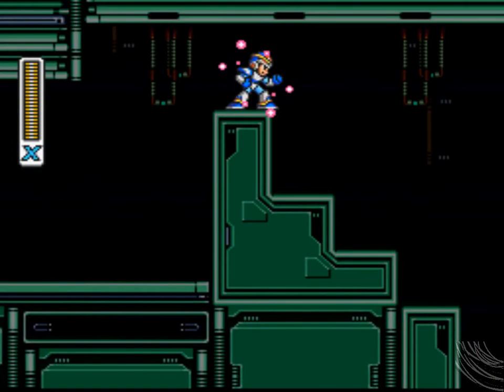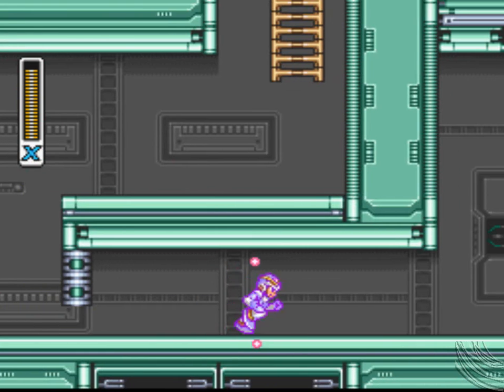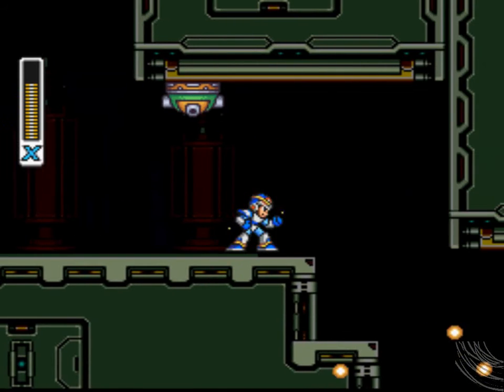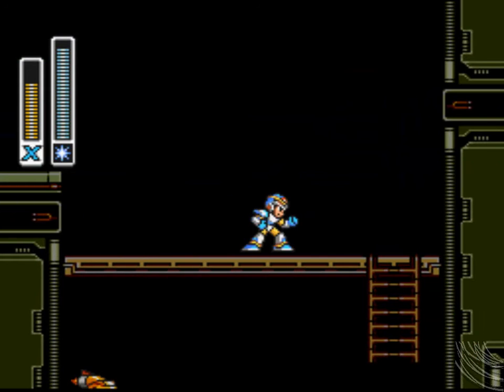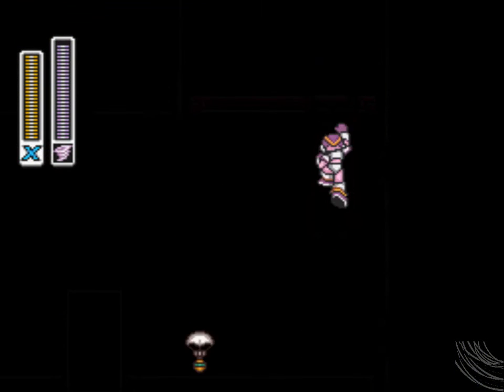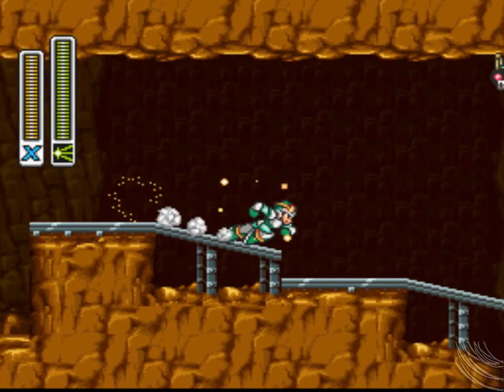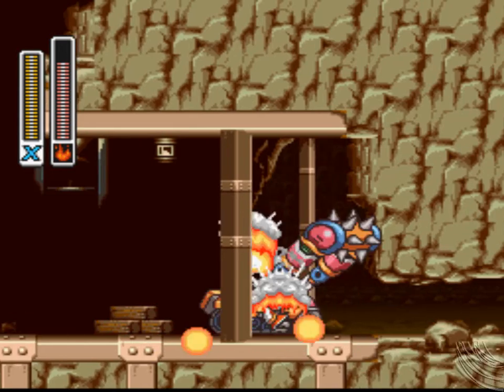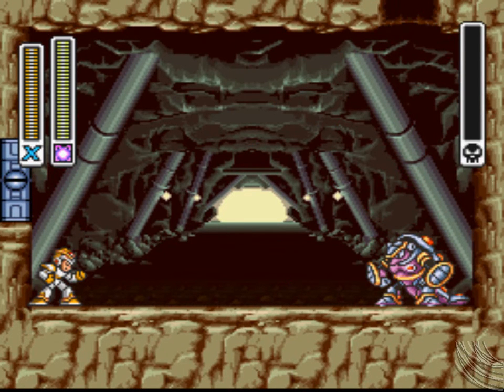Let's Play Megaman X, Shocking Boss Battles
We collect the last of the reserve tanks and take down two more mavericks on our search for Sigma! Sorry for uploading late. Wednesday was very busy for me. I hope you still enjoy this installment of let'splay Megaman X